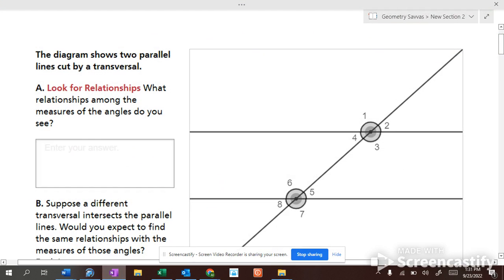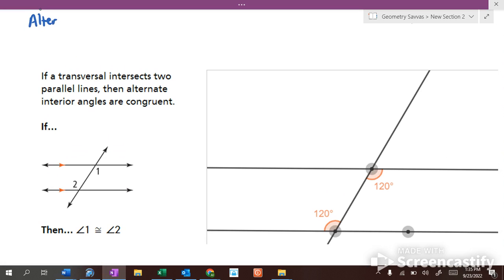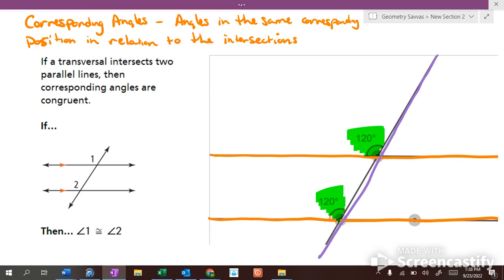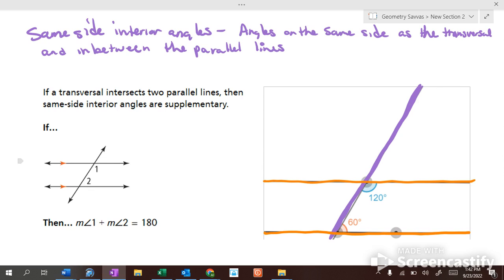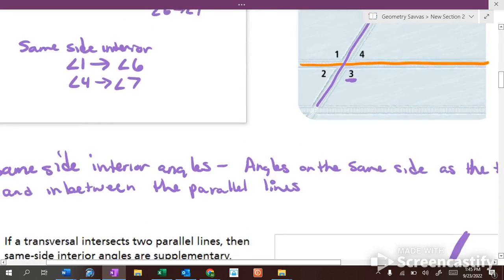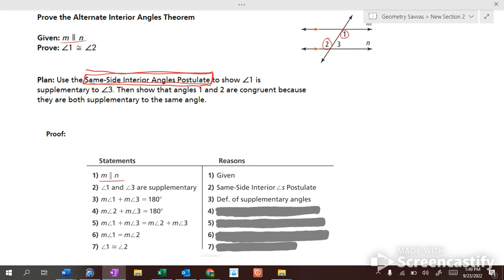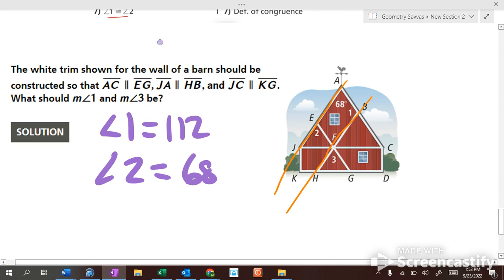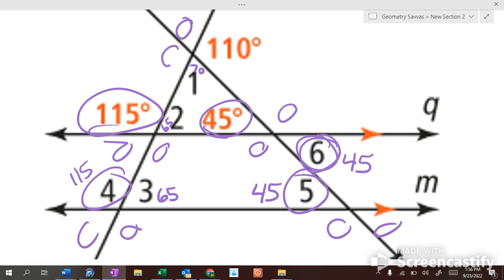Geom 2.1 - Parallel Lines